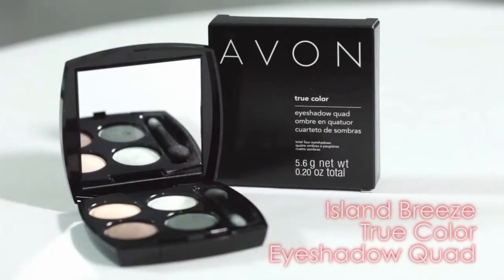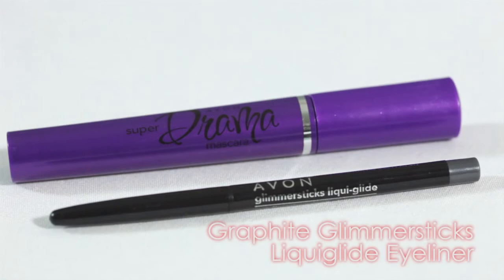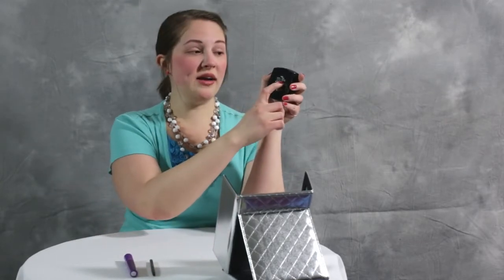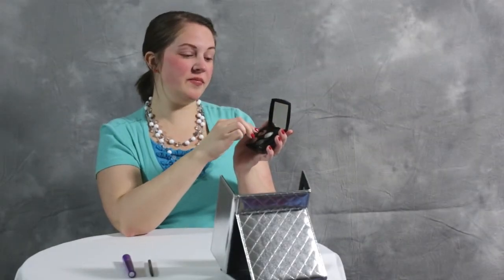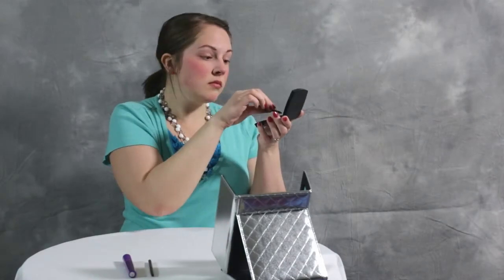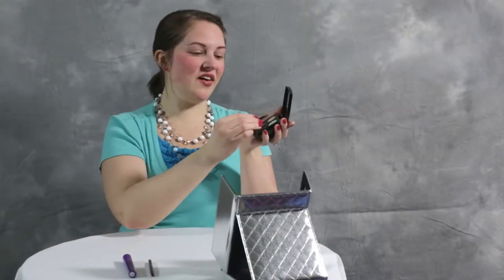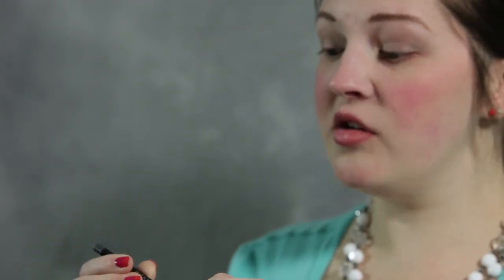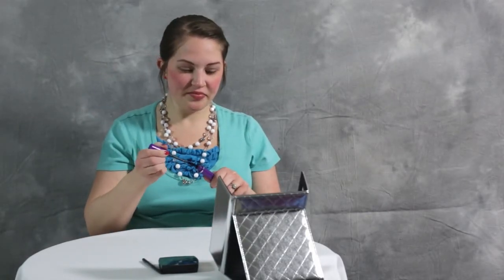AVON Makeup Maven Eyeshadow Quad Tutorial: Island Breeze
This video is part of a series featuring the AVON True Color Eyeshadow Quads.  Watch for ideas on how to use these 4-color eyeshadow sets!